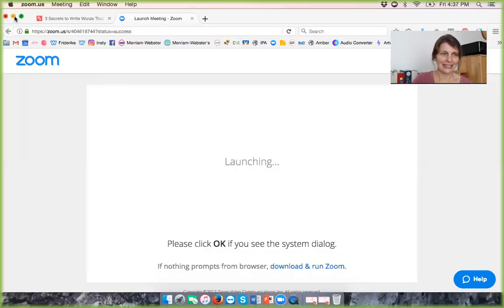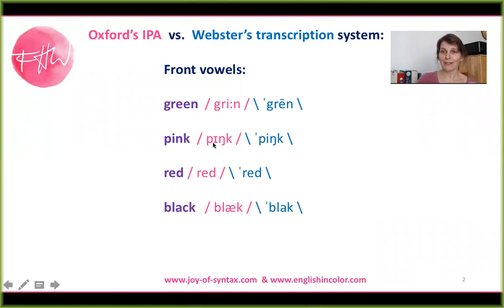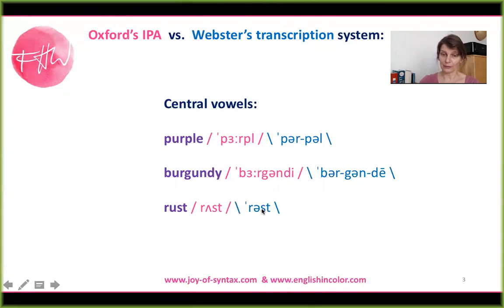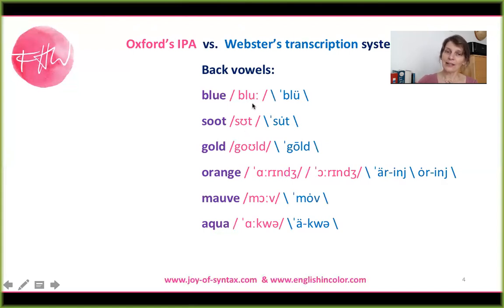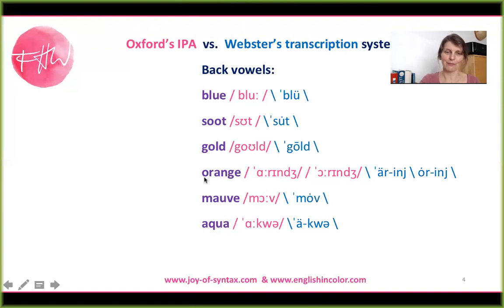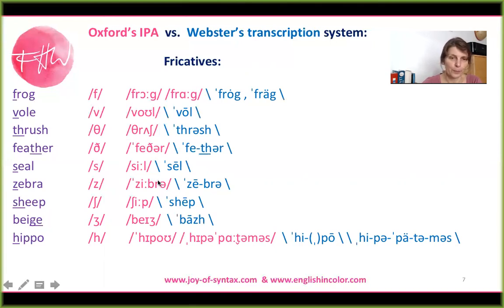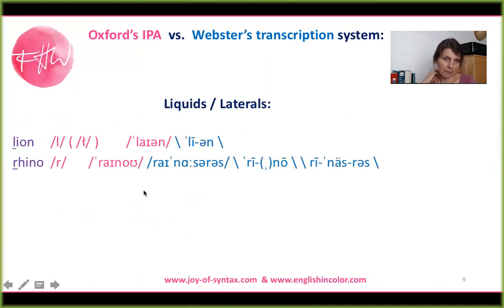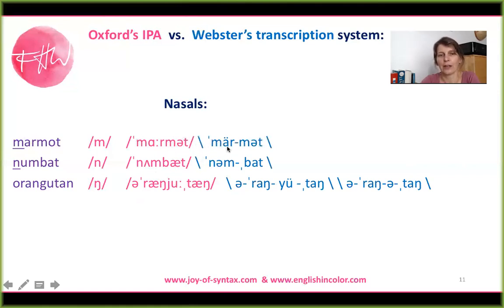IPA vs Webster's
Today I juxtapose the IPA (as used by Oxford) and Webster's transcription system. Enjoy. :)